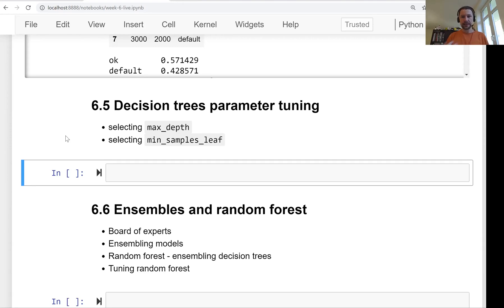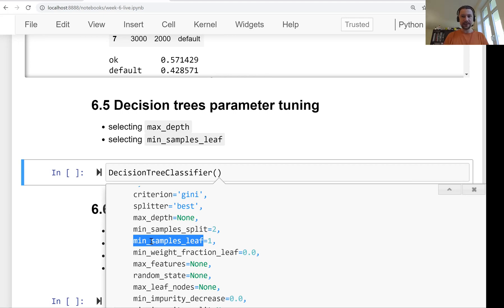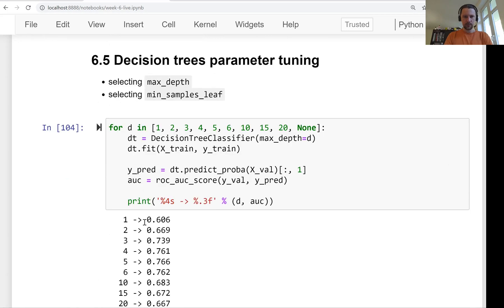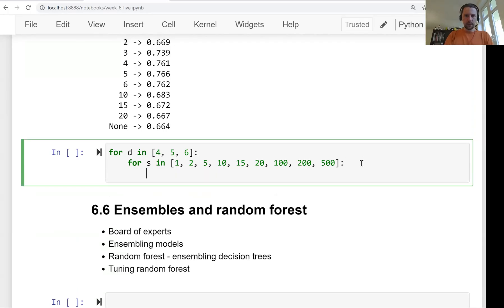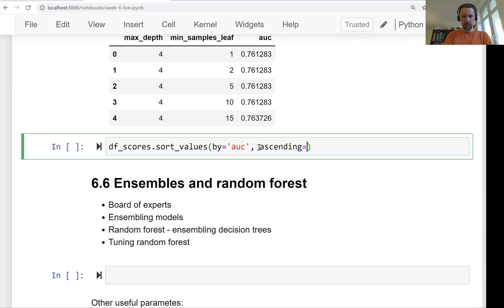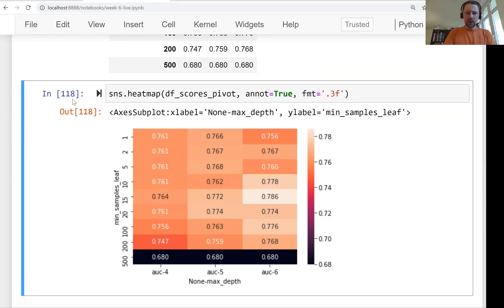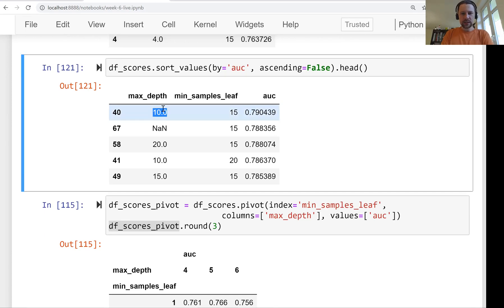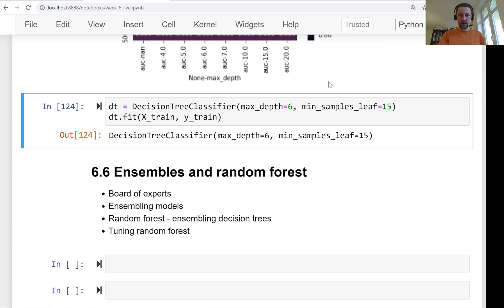ML Zoomcamp 6.5 - Decision Trees Parameter Tuning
Timecodes:

00:00 Introduction
00:06 Review of Previous lesson
01:35 Parameters in DecisionTreeClassifier()
02:35 Adjusting max_depth parameter
05:05 Adjusting min_samples_leaf for selected max_depth values
08:40 Pivoting DF
09:30 Visualizing as a HeatMap
13:30 Finalize a DT with parameters
13:54 Next lesson topic